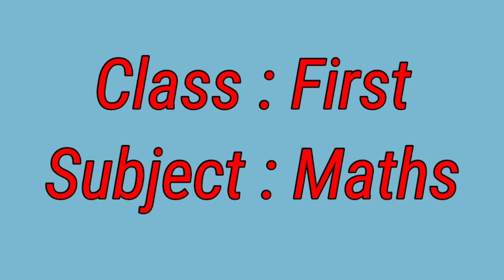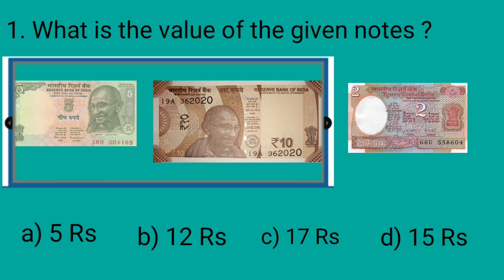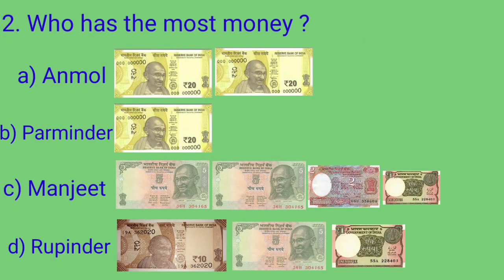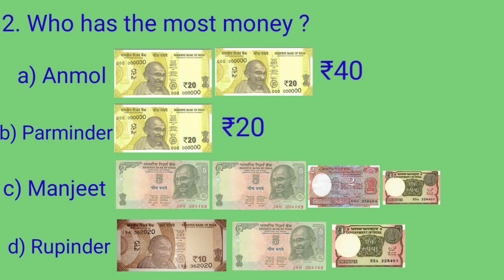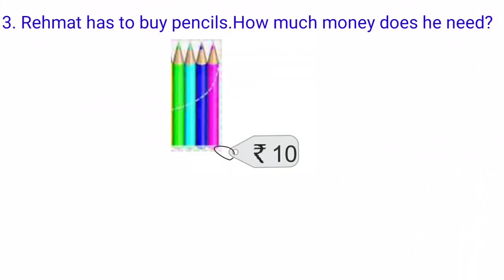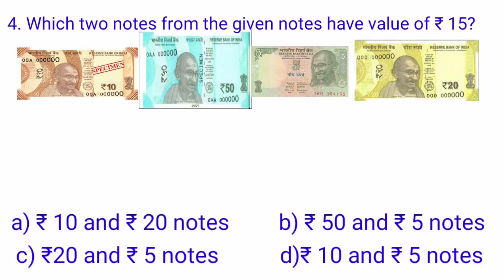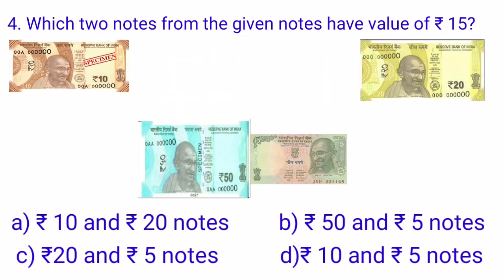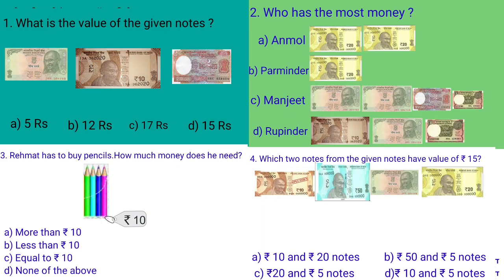Learn how to solve the multiple choice questions based on money in English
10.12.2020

Maths World
Chapter : 4
Money

Learn how to solve the multiple choice questions based on money.